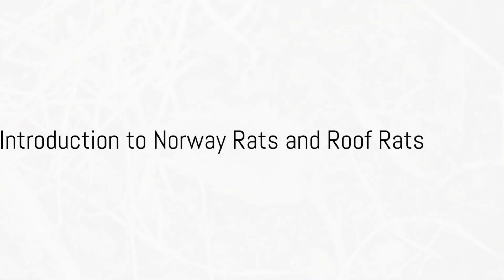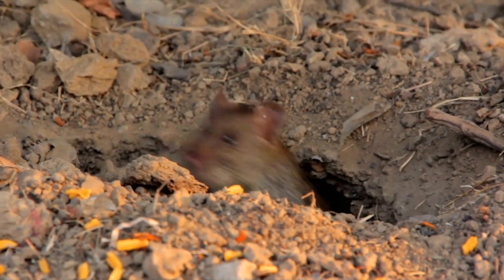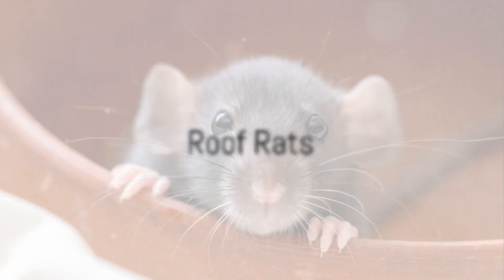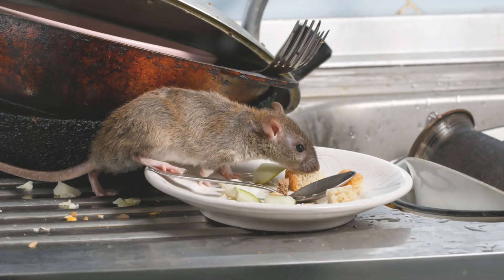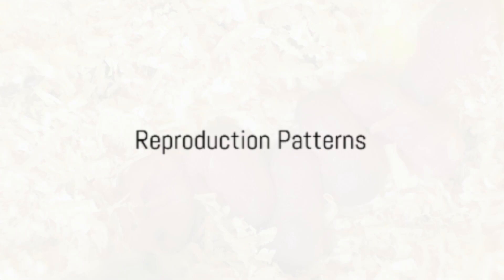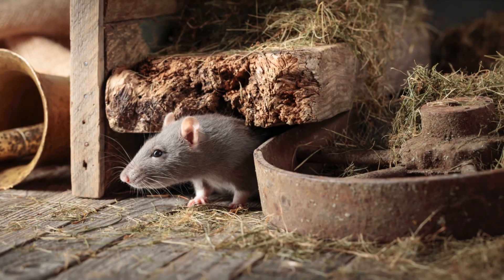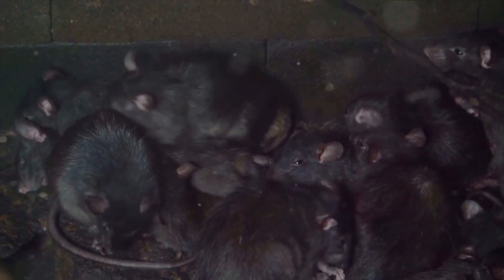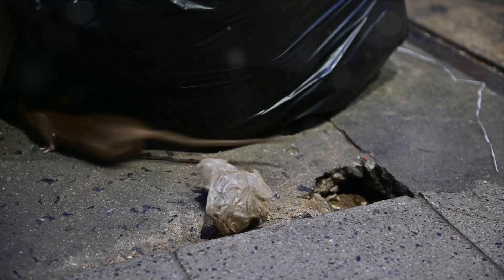Norway Rats vs Roof Rats The Ultimate Rodent Showdown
In this fascinating video, we delve into the world of Norway Rats and Roof Rats, two common rodent species that you may encounter. Join us as we compare their unique characteristics, explore their habitats, and examine their intriguing behaviors. Discover the key differences between these sneaky rodents and gain a deeper understanding of their impact on our urban environments. Whether you're dealing with a rat infestation or simply curious about these notorious creatures, this video is a must-watch.

OUTLINE:

00:00:00 Introduction to Norway Rats and Roof Rats
00:00:17 Norway Rats
00:00:41 Roof Rats
00:01:03 Dietary Preferences
00:01:25 Reproduction Patterns
00:01:42 Common Traits and Dangers
00:01:59 Conclusion